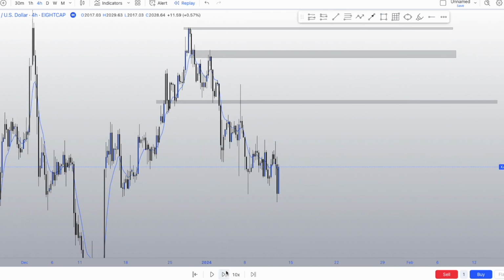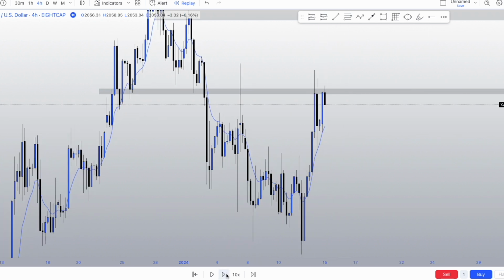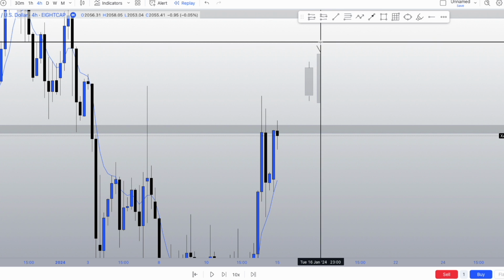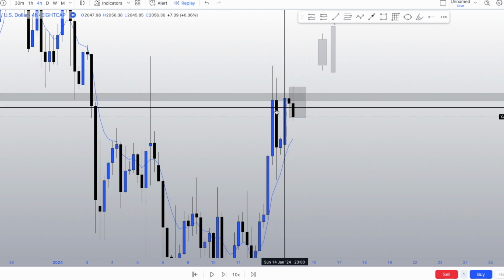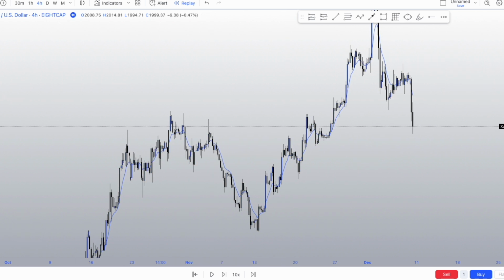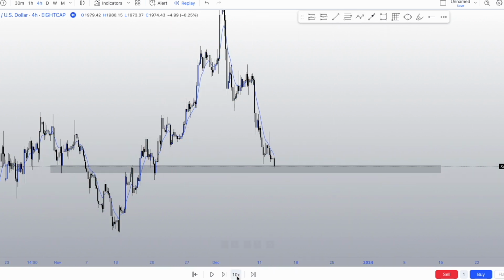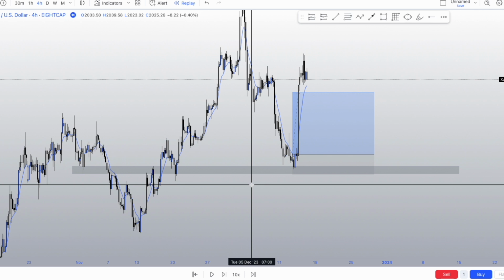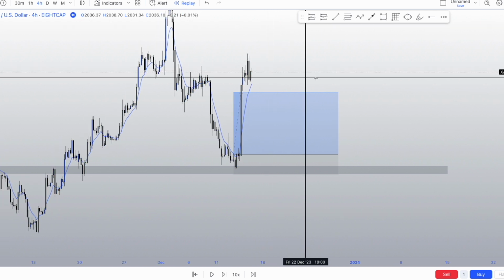The Ultimate Candlestick Guide for Trading Success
The candlestick guide for beginners: what candlesticks tell you, the key patterns to know, and how to read them on a live chart.